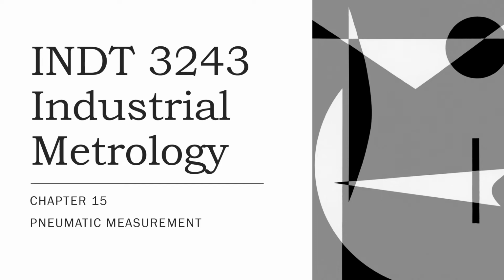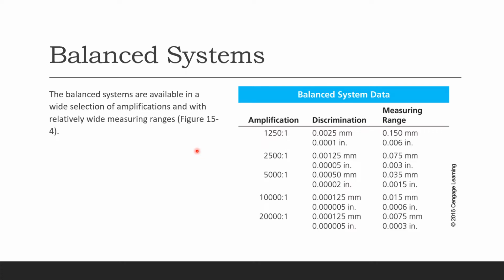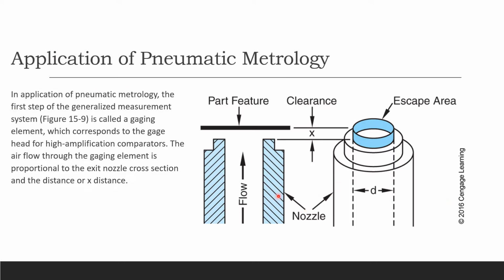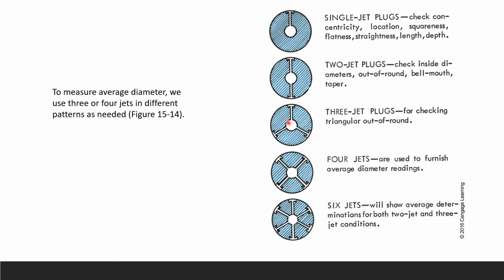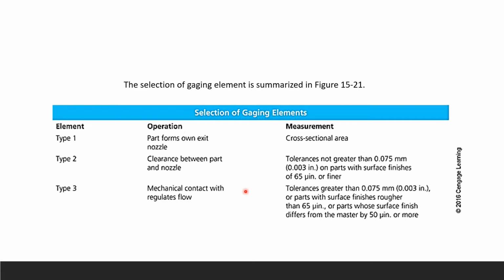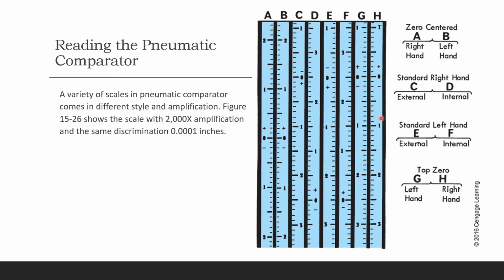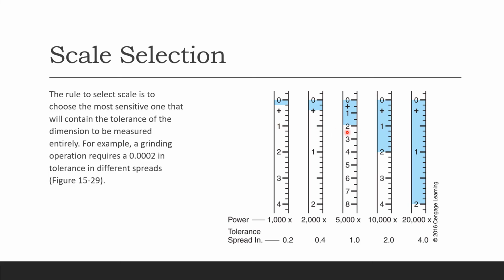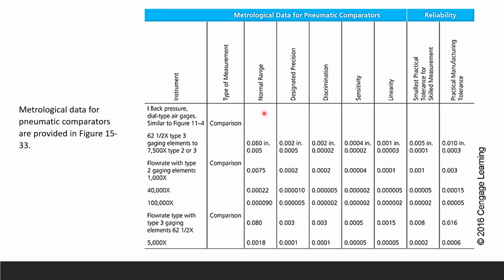Chapter 15 Pneumatic Measurement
Pneumatic Measurement